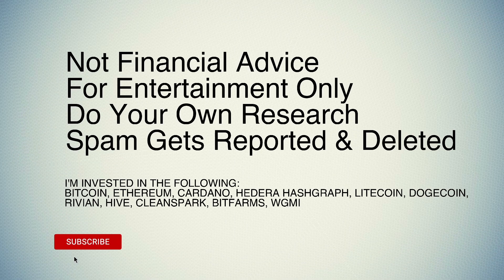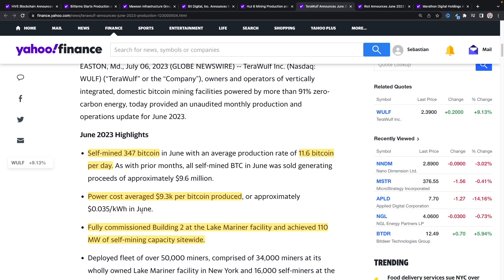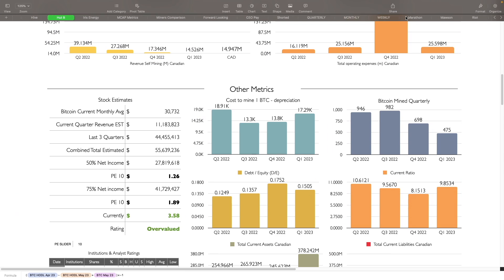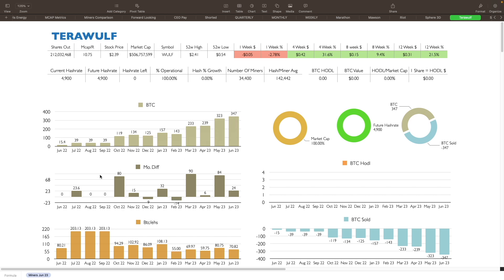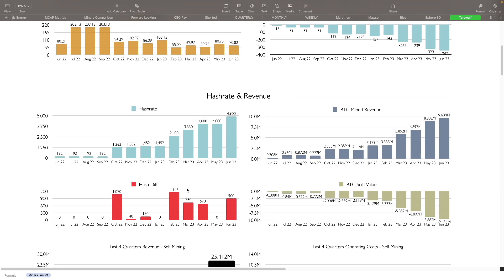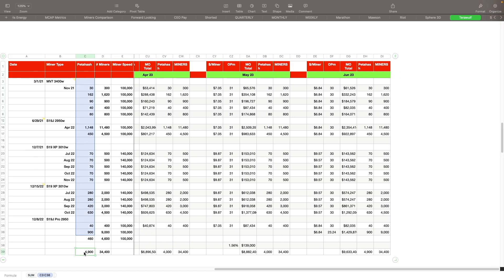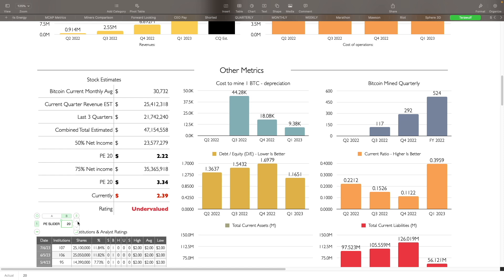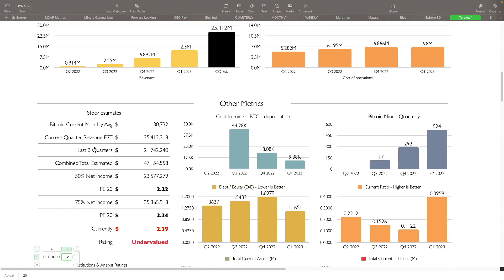Terawulf ( $WULF ) - June Production Update! (Clip)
This is a clip from a much longer video that covered more topics.